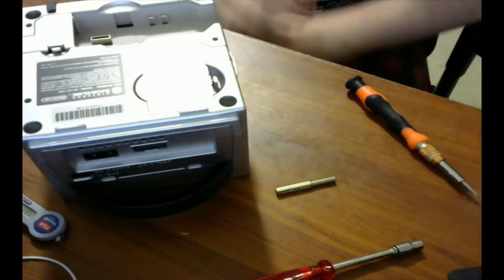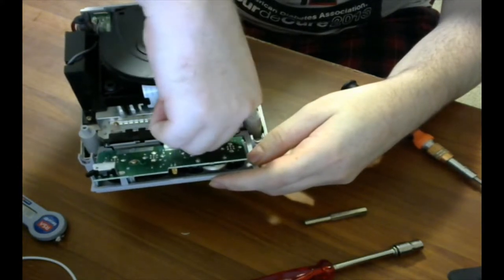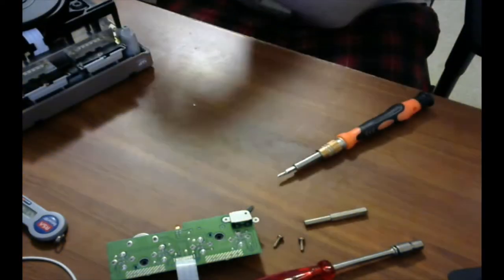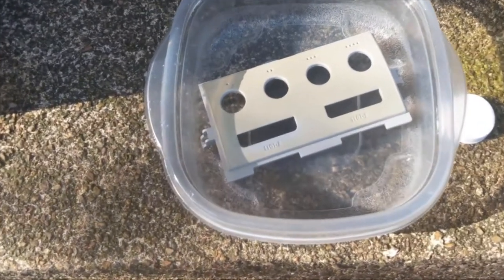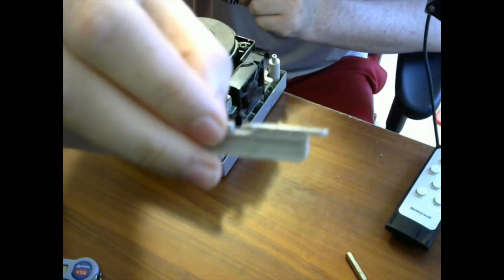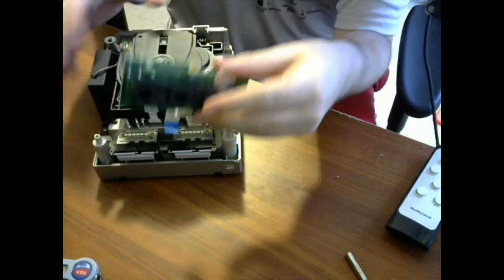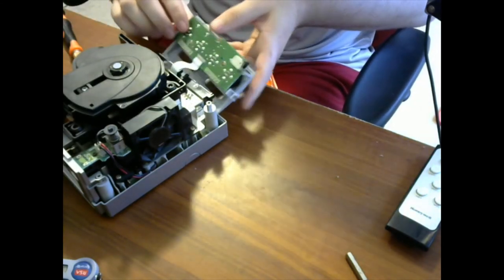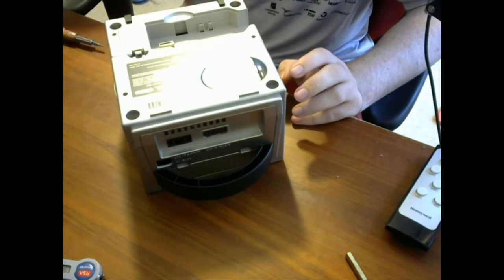Restoring Yellowed Plastic (GameCube Teardown)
Hey guys! Today I'm going to show you how to restore yellowed platic on you video games and consoles!